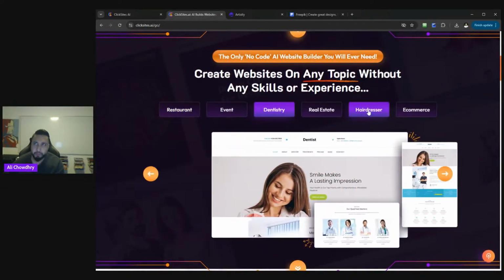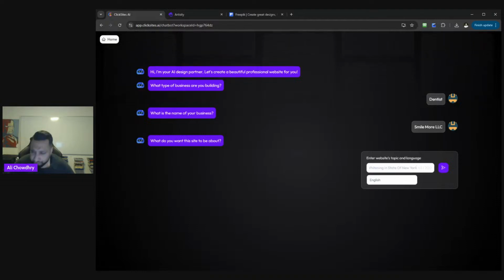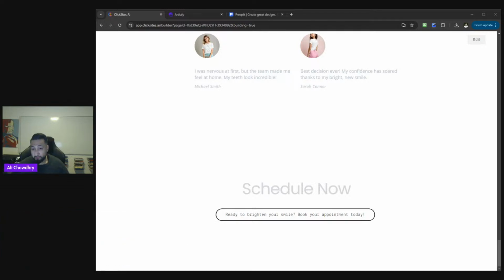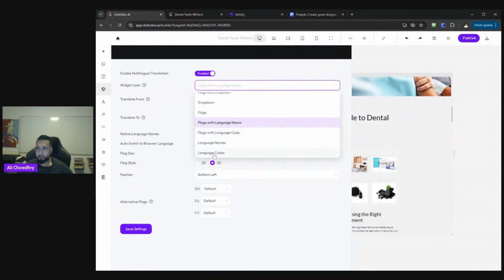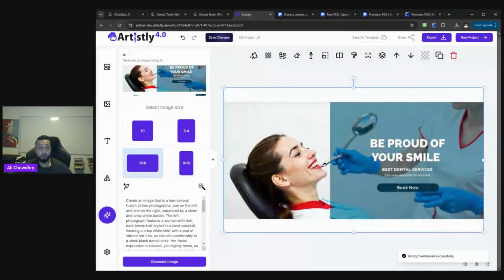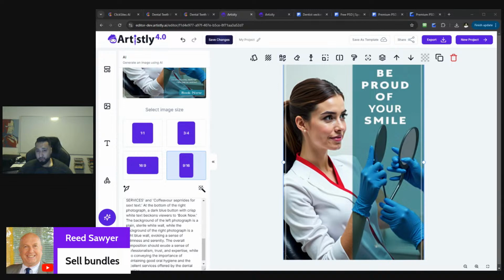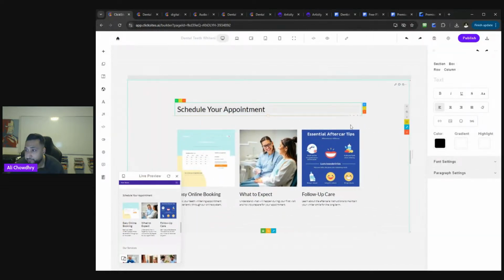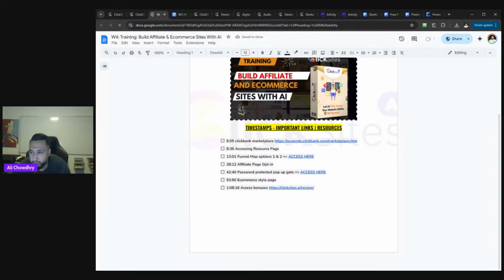10X Revenues With AI Apps & Technologies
In this exciting customer training, you will learn exactly how to turn AI apps into powerful revenue-generating assets.

Whether you’re an entrepreneur, freelancer, or business owner, you’ll discover how to monetize AI tools you own effectively. We’ll walk you through real-life case studies on how to scale you business with AI.

You’ll learn how to package and sell AI-generated content, designs, and services for top dollar. Grow your revenue using AI, eliminate manual work and unlock new ways to maximize revenues in 2025.